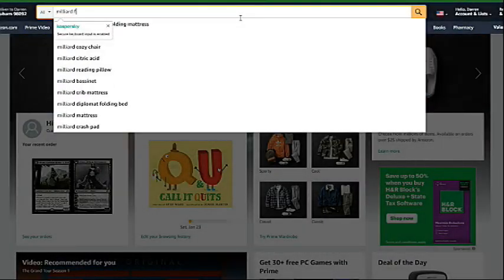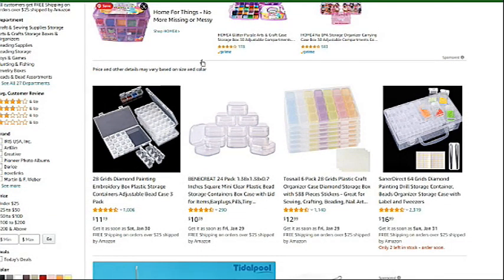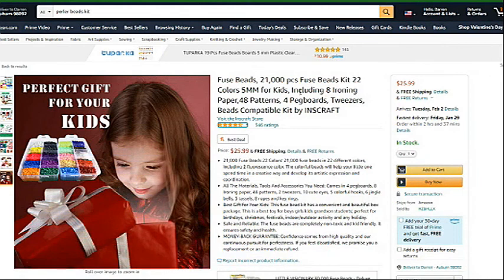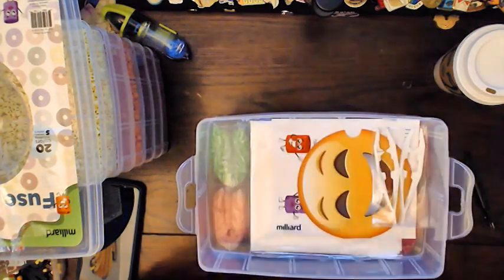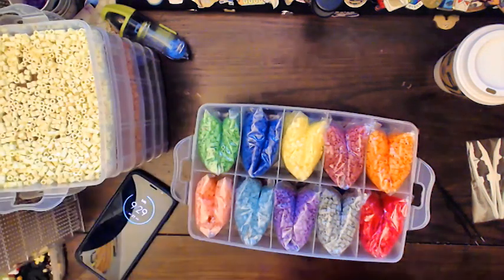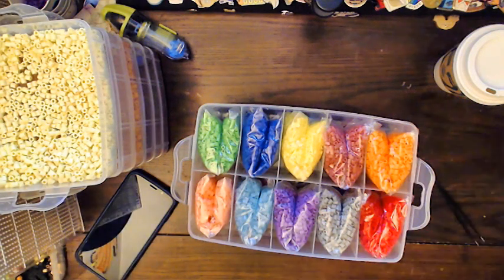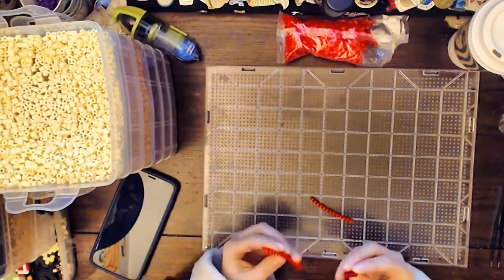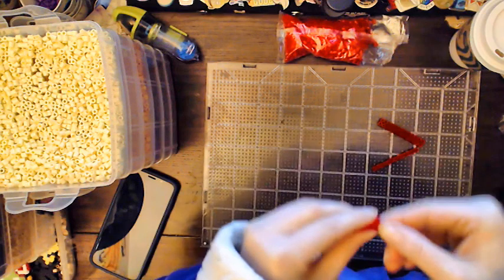Is this kit DEALS or NAH??? 18,000 Fuse Bead Kit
*Correction: I was tired and a fool, there are black and white beads included.*

Hi I'm kinit and I do fuse bead art! I got gifted another Amazon-bought bulk kit so I'm reviewing it to see if I think it's worth your money!! I plan to post more videos of tutorials, tips and tricks, and product information for budding fuse bead artists, plus timelapses of some of my favorite art pieces (from small to GIANT) being built! This channel is still very new and smol, but I hope the info still helps!